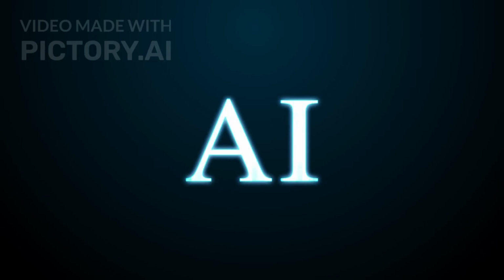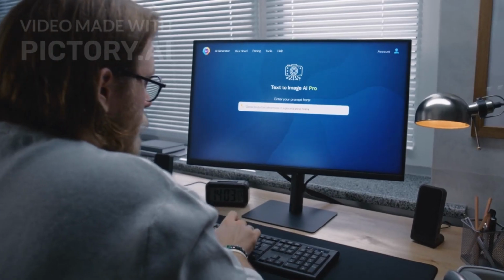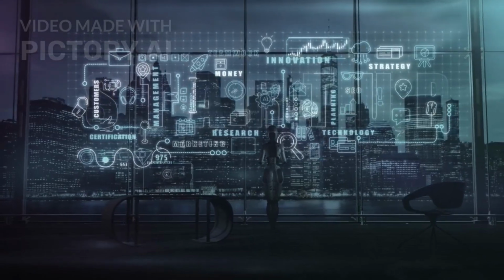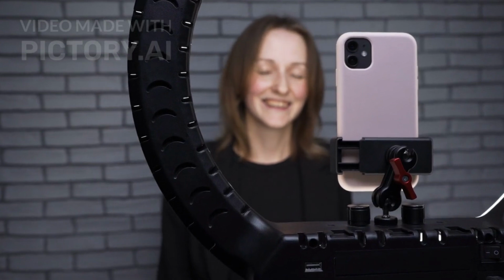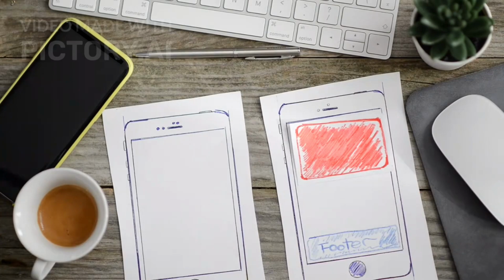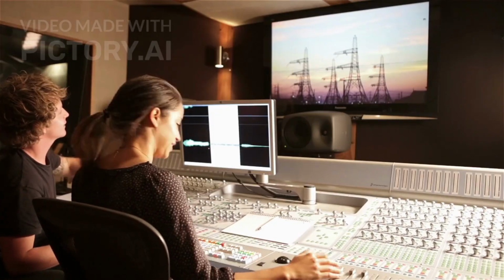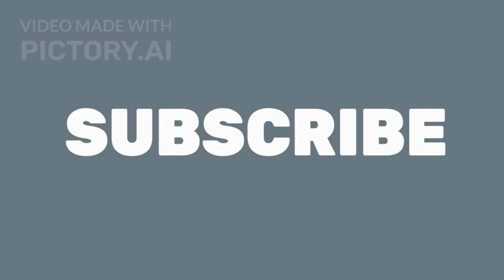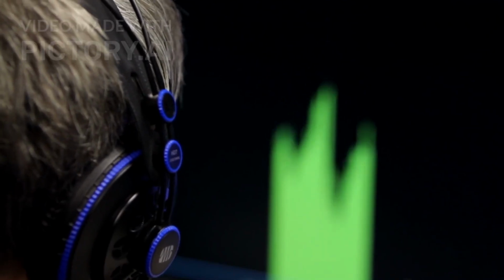How to Use Pictory AI for Video Creation (Step-by-Step Tutorial)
"Want to create videos fast using AI? This Pictory AI tutorial will show you how to make pro-level videos in minutes — no editing skills needed!"
💡 "Pictory AI is one of the best AI tools for creating videos — fast, easy, and no complex editing needed! In this tutorial, I'll walk you through:
✅ How to use Pictory AI (Step-by-step)
✅ How to turn scripts or blog posts into videos
✅ Tips to make your AI-generated videos look professional
🔥 Ready to make viral content fast? Let’s dive in!"